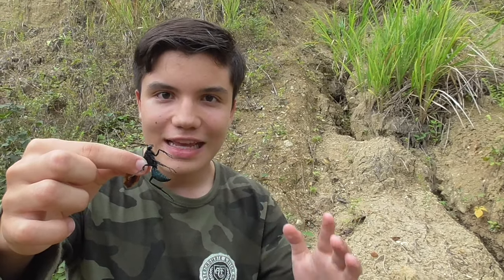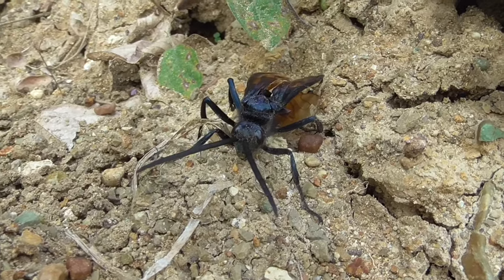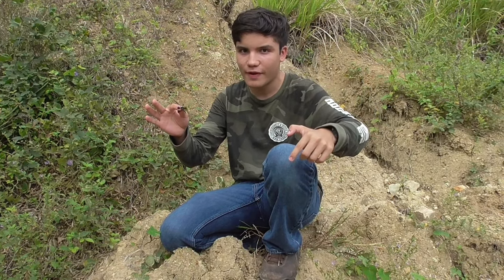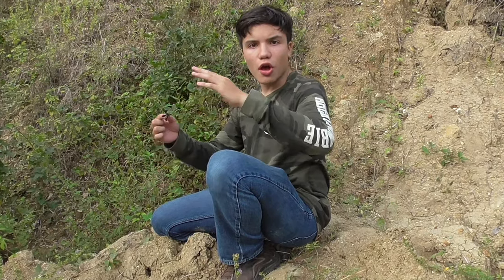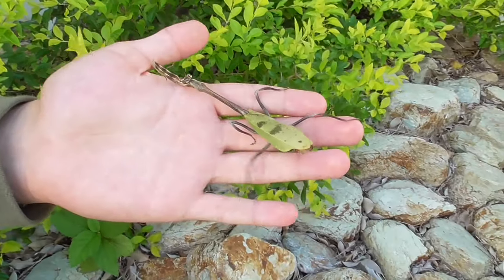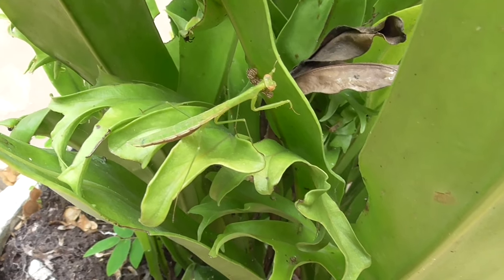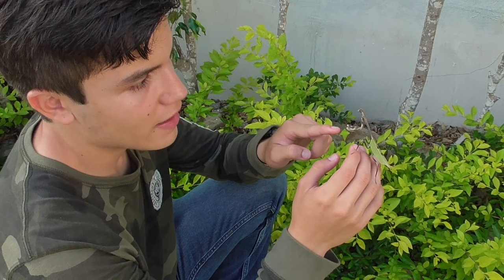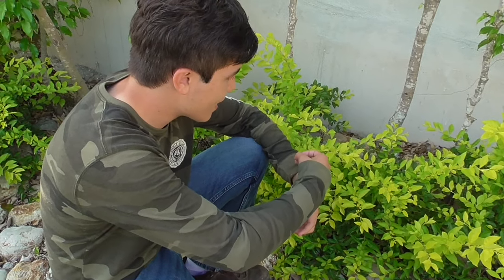Tarantula hawk wasp + Praying mantis combo!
Today on Animal Encounters, we search the Ecuadorian coastal forest for the most incredible insects we can find, and stumble upon a painful flying assassin and a strange yet skillful hunter. Get ready to meet, the tarantula hawk wasp and the praying mantis!